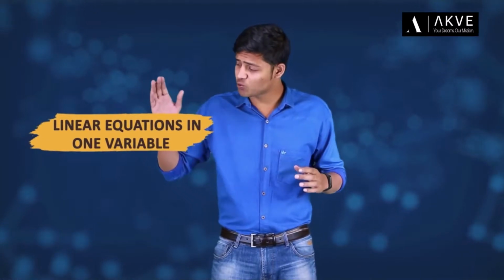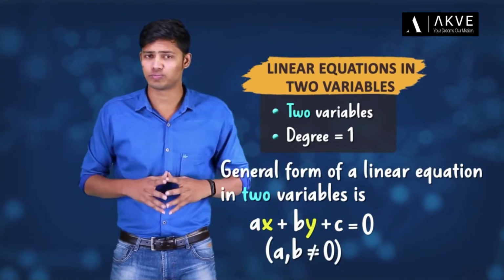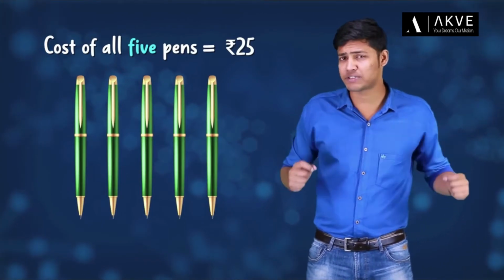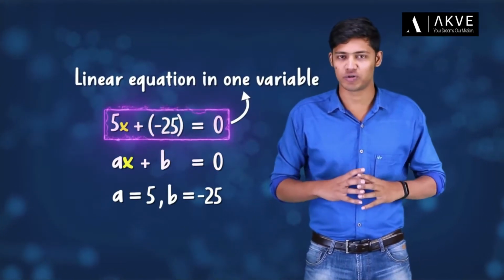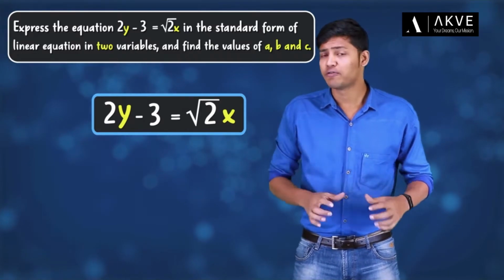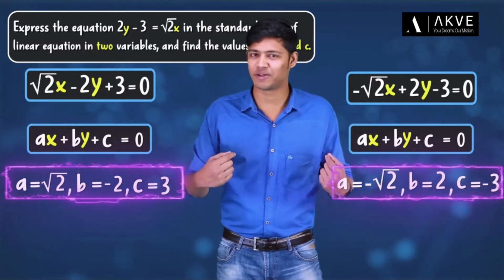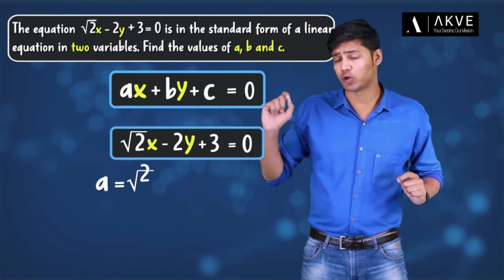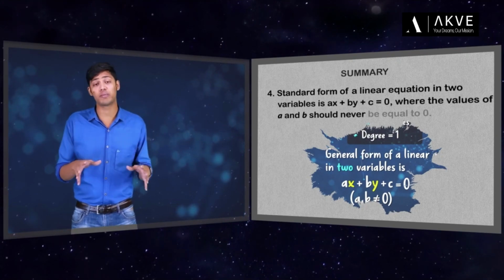How to form a Linear Equation? | Chapter 4 Linear Equations in Two Variable (Part 1) | Class 9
How to form a Linear Equation?